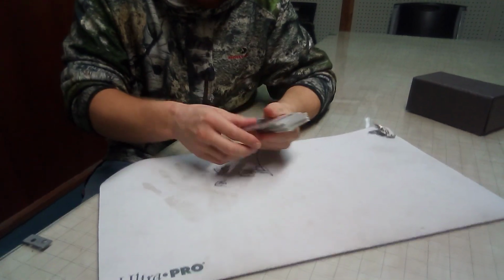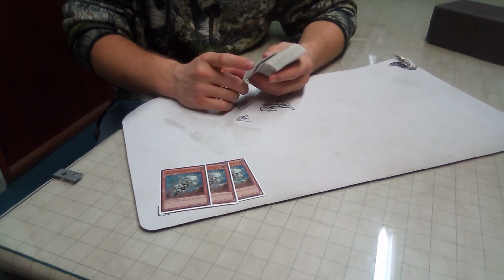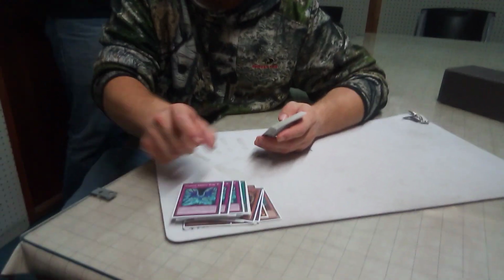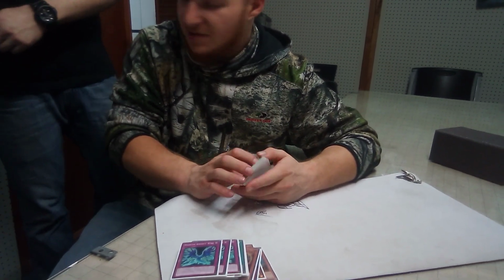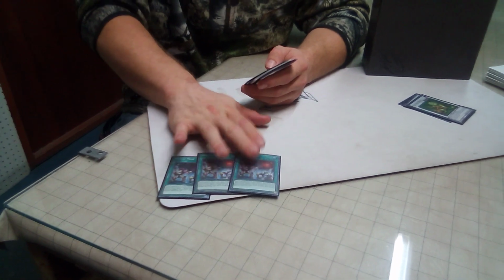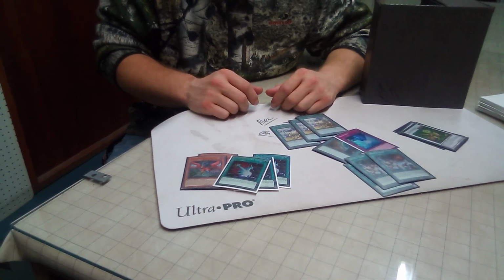January 2020 anti-meta stun deck profile.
Anti-meta stun January 2020 deck profile.